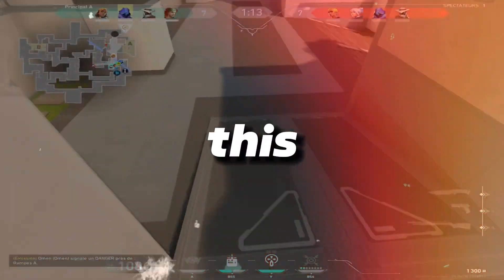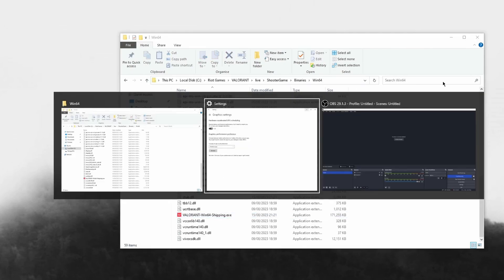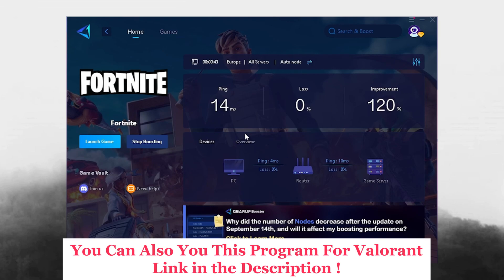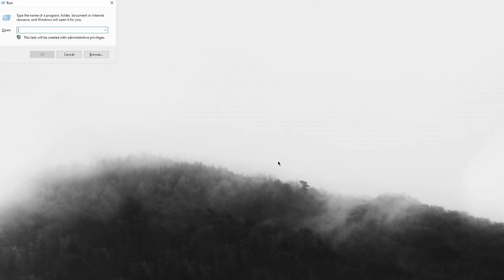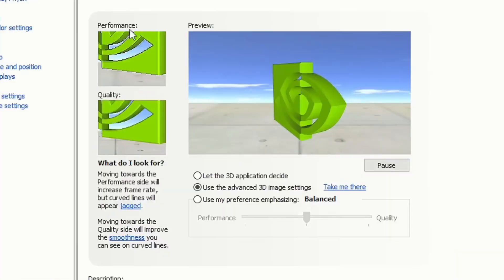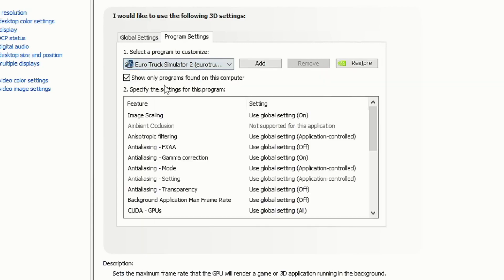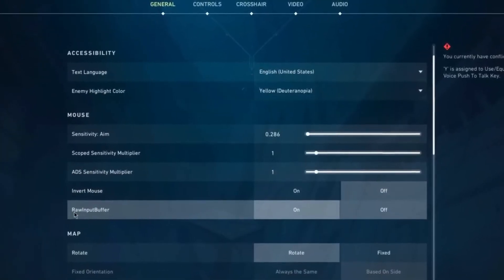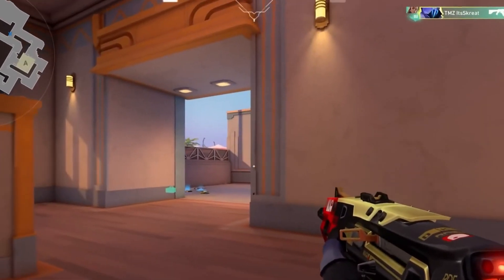🔧How to Get 1000+FPS On a Budget PC/Laptop✅(Valorant FPS Boost)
Are you struggling with FPS drops, stuttering, or input lag in Valorant?
This video shows you How to Get 500+FPS On a Budget PC/Laptop✅(Valorant FPS Boost)! This guide covers adjusting Windows Settings, NVidia Settings & special Valorant Settings for less input delay and a smooth experience of the game!

Title: 🔧How to Get 1000+FPS On a Budget PC/Laptop✅(Valorant FPS Boost)